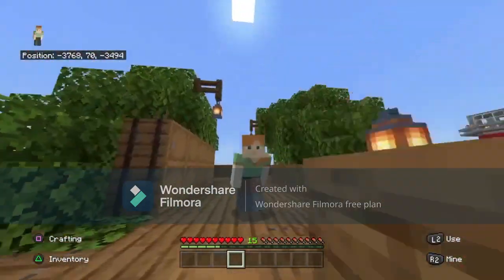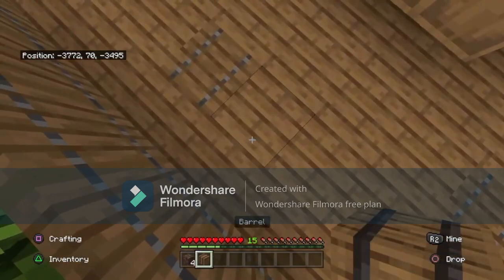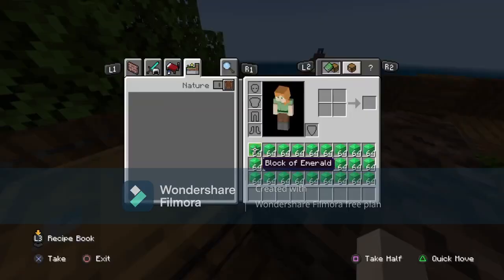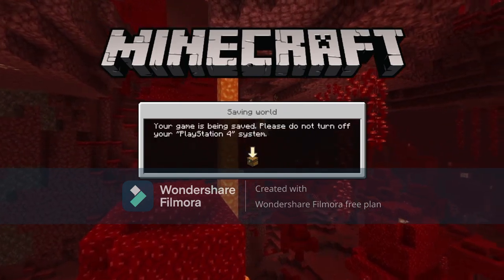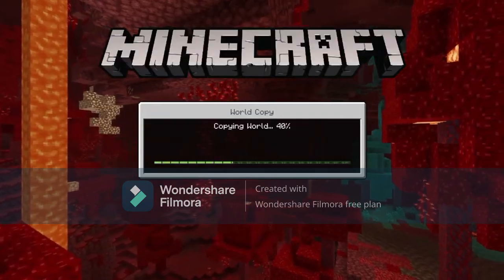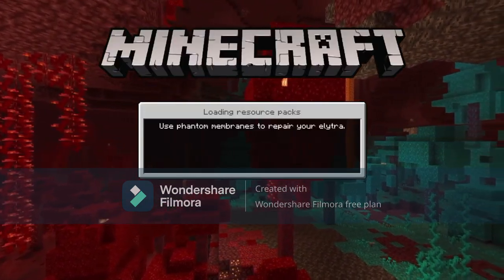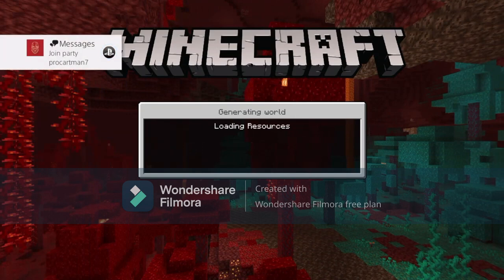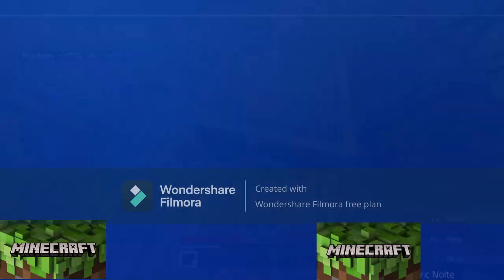Reliable Duplication Glitch for Minecraft Bedrock Edition on MCPE, Switch, Xbox, Ps4, Windows 10!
In today's video I'm going to be showing you how to perform this reliable duplication glitch! This Minecraft Bedrock edition duplication glitch is an amazing glitch that will provide thousands of items! This amazing glitch works on every platform MCPE, Switch, Xbox, Ps4, Windows 10!